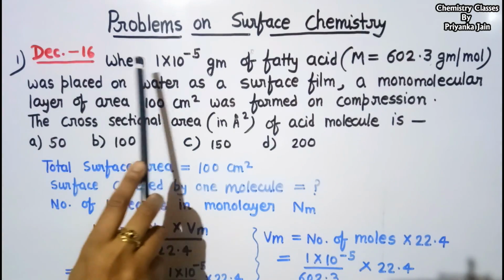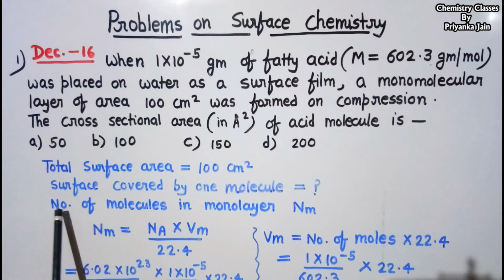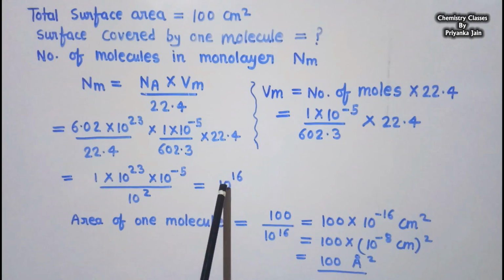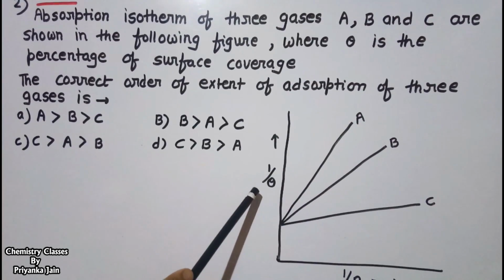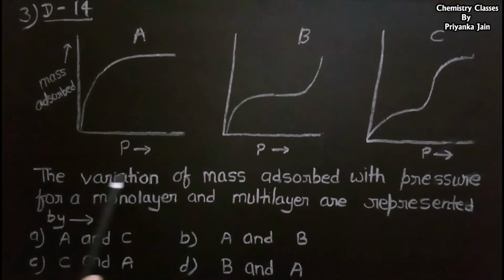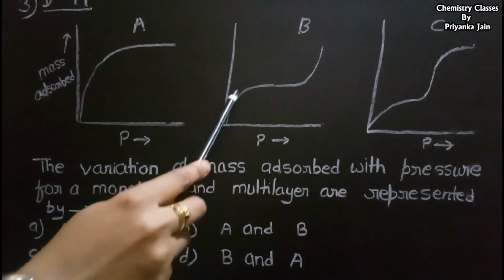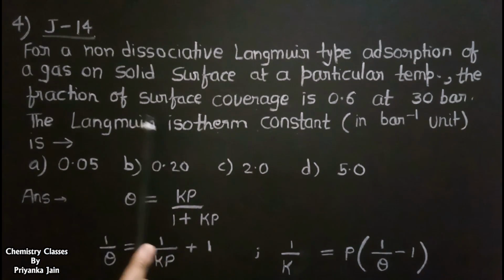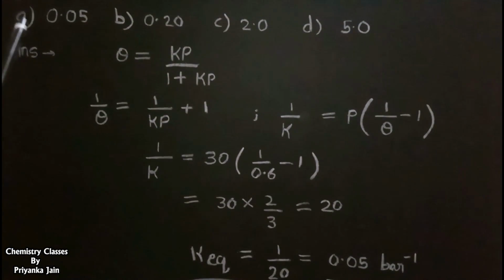Problems on Surface chemistry from csirnet exams